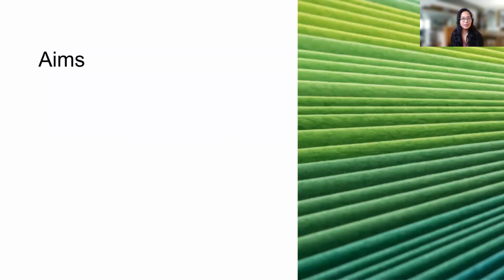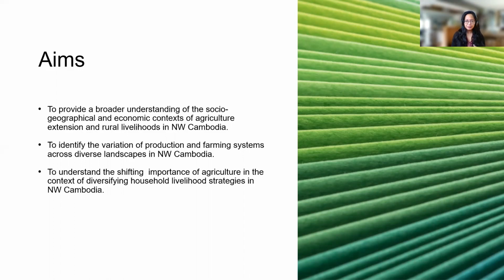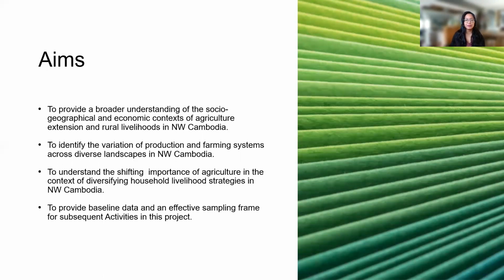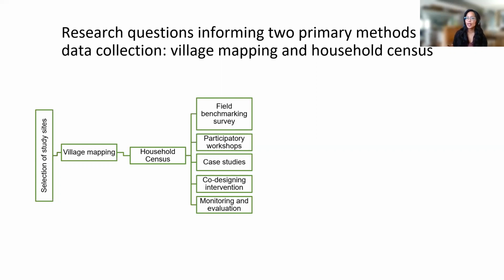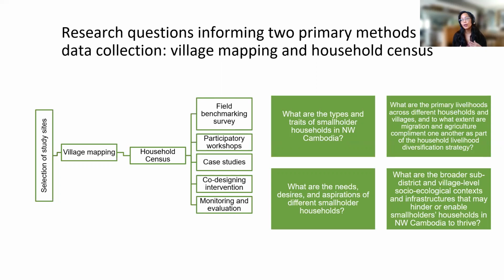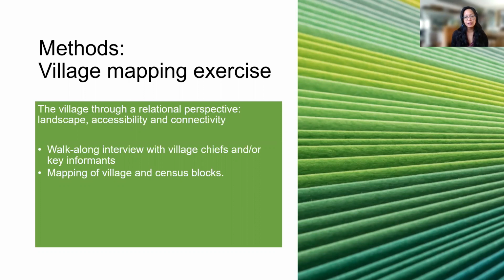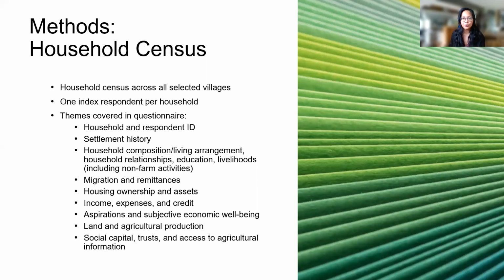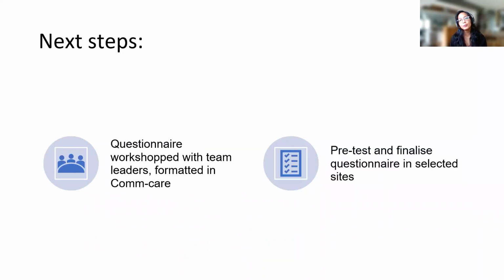Activity 2 Overview 2021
This presentation provides an overview of Activity 2 for the project ‘Next Generation Agricultural Extension: Social relations for practice change’. This project commenced in 2021and is funded by the Australian Centre for International Agricultural Research (ACIAR).